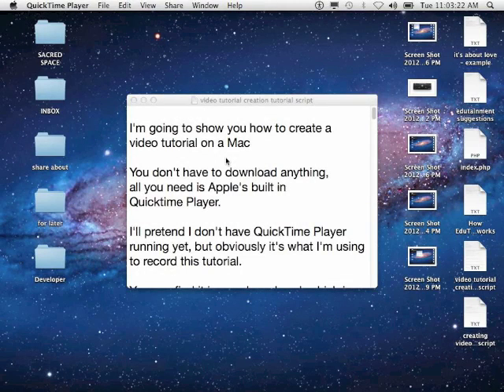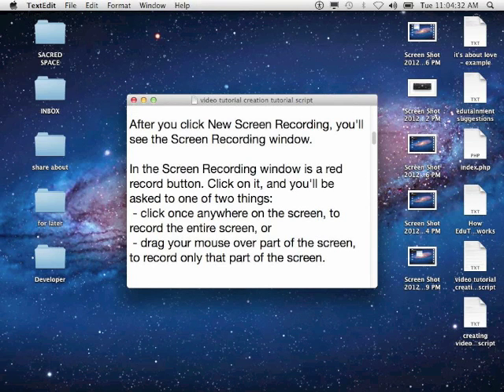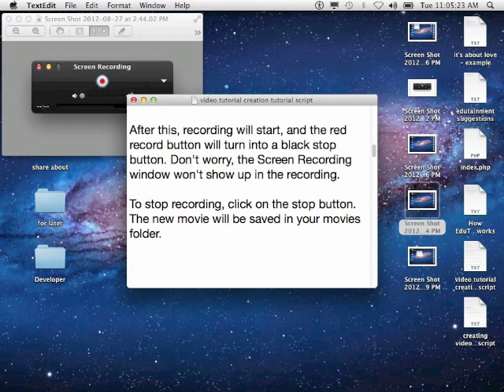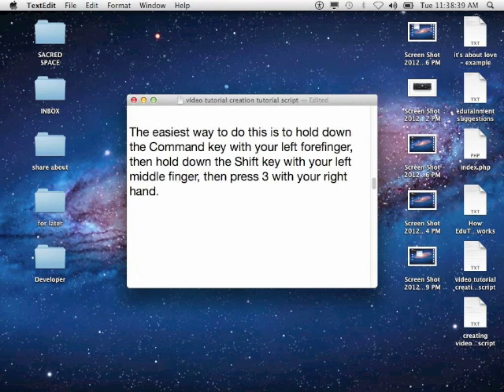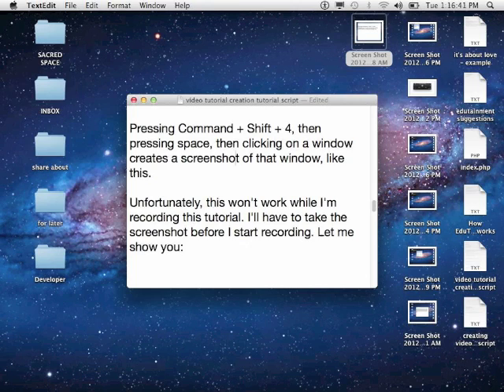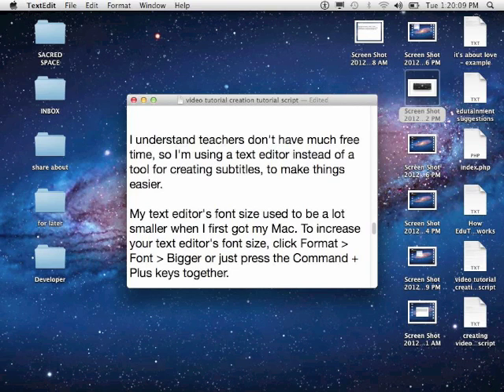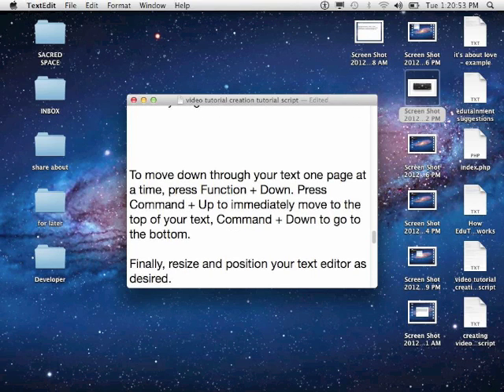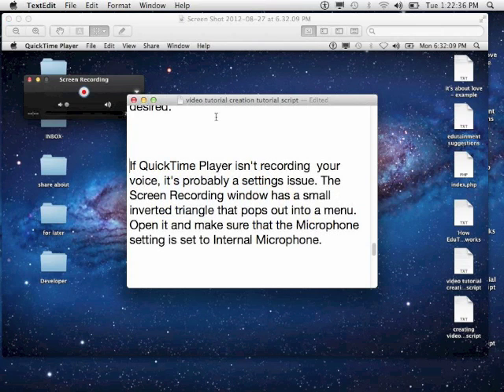Creating video tutorials on Macintosh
EduTechAlliance.com

Helping technology help teachers help students

How to use Mac's built in tools to create video tutorials quickly and easily